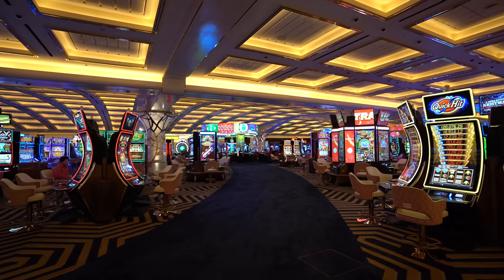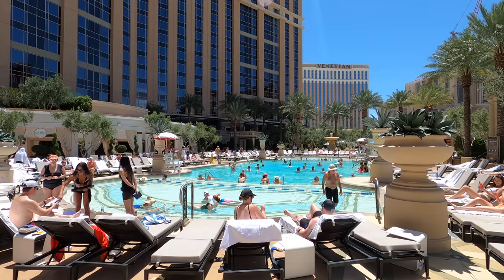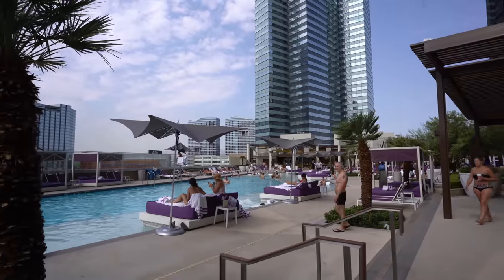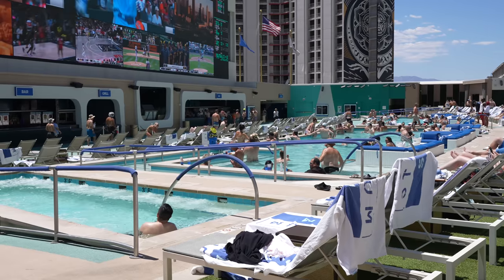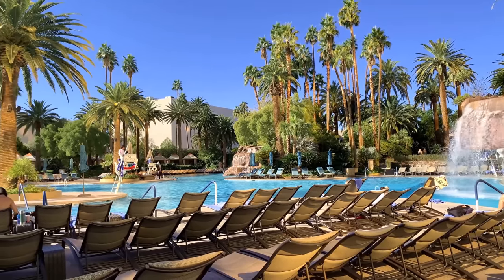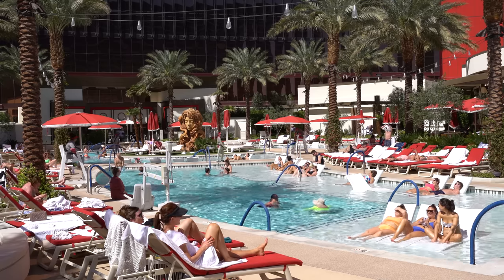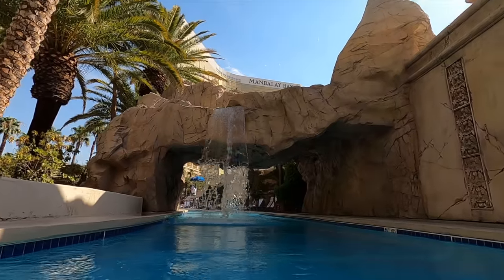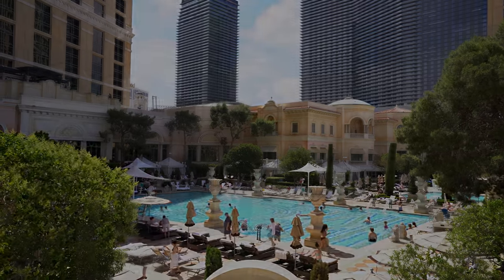The 10 Best Pools in Las Vegas RANKED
These are the 10 best pools in Las Vegas for 2023! In this video, we will rank my favorite pools in Las Vegas both on the strip and downtown. I will also be giving some honorary off-strip recommendations!

🎥 Gear:
Main Camera
Main Vlog Lens
2nd Camera
2nd Vlog Lens
iPhone Gimbal